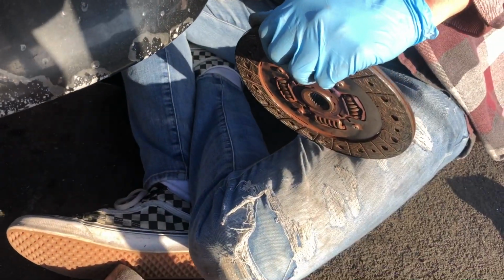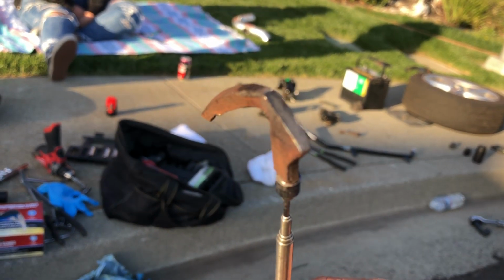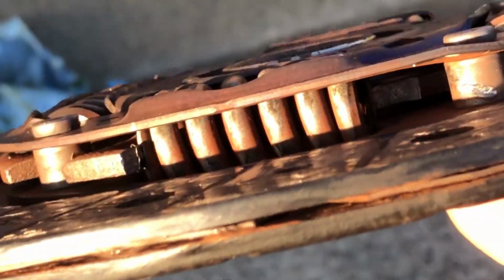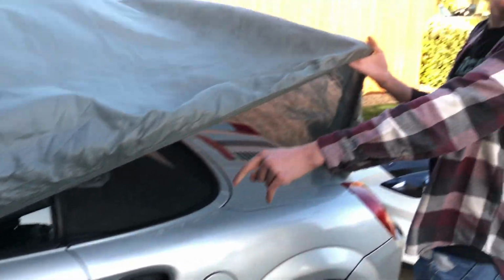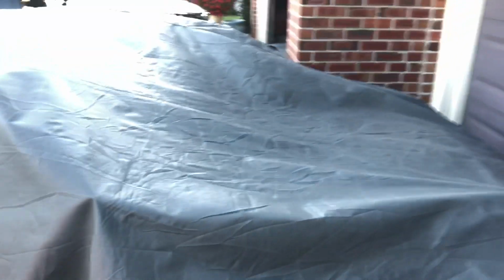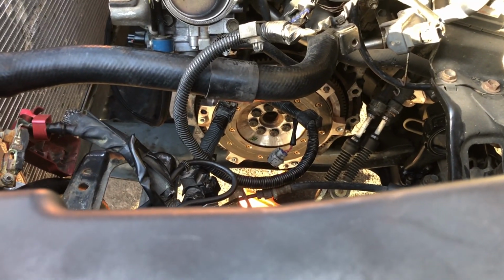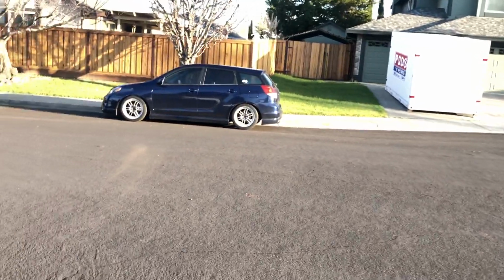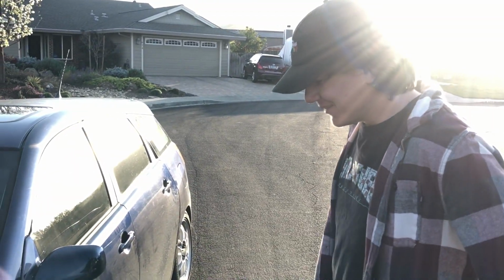I found what was wrong with my Corolla XRS after the c60 LSD install